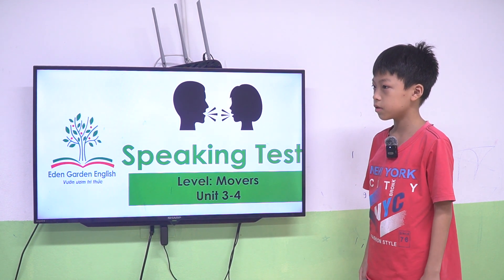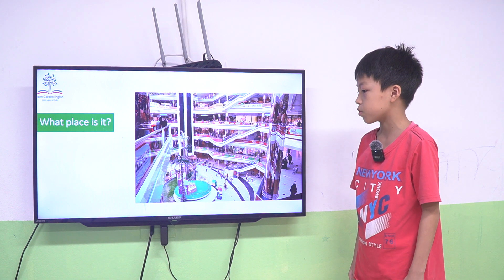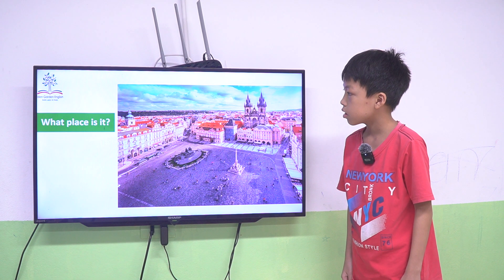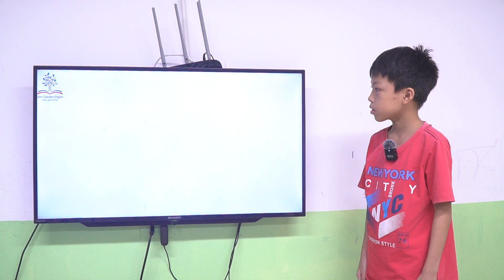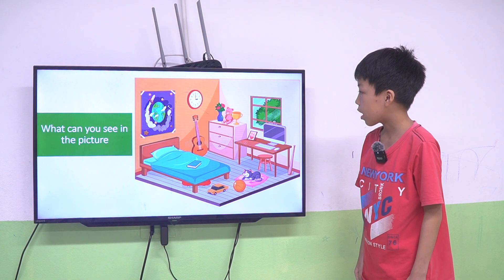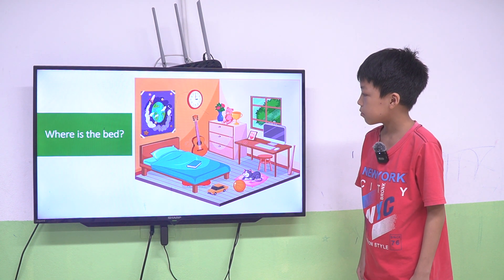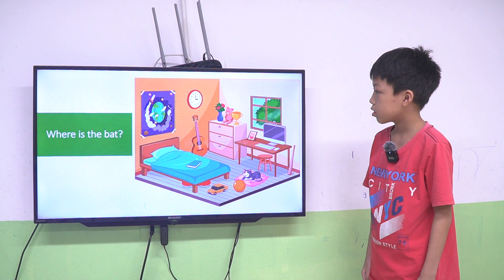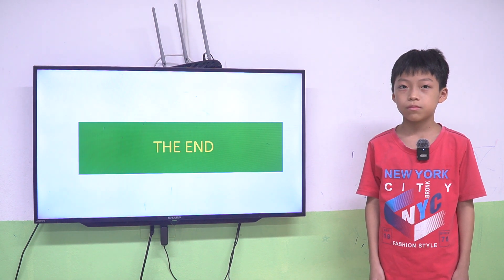HG4 - Unit 3,4 - Đăng Quân